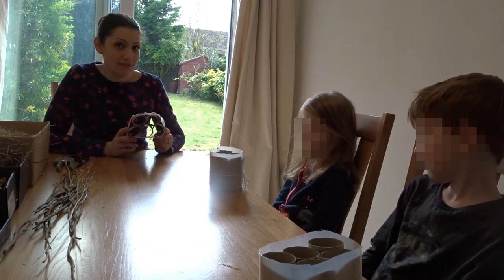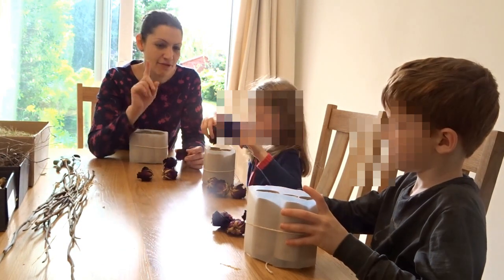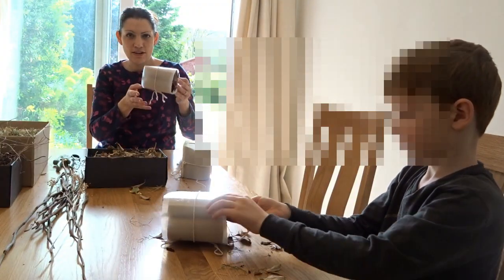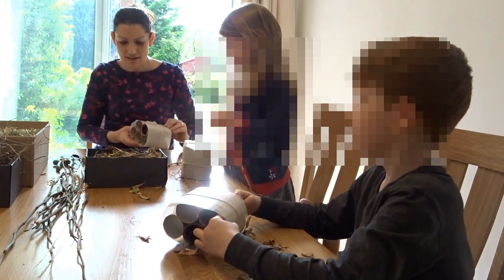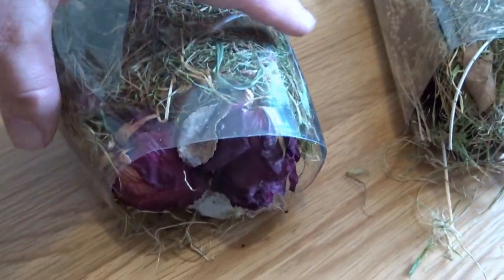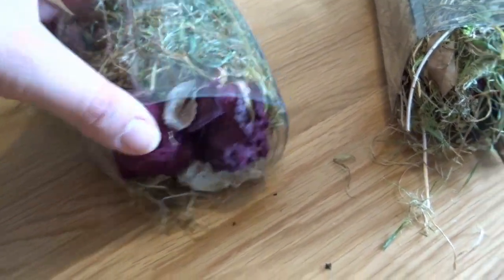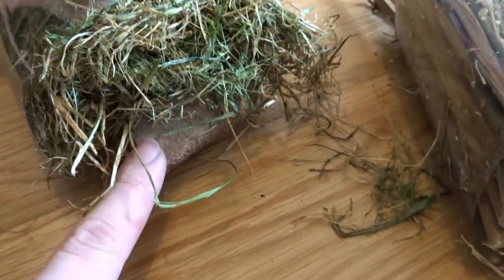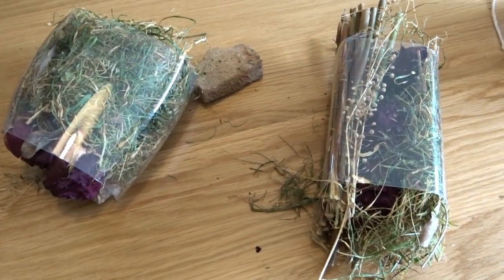Making a Bug Hotel with Mrs Short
What wildlife will you find in your garden?

Maybe you can draw pictures of the creatures or take photographs.
Then you can research the visitors to the Bug Hotel and find out their names, what to eat and how big they grow.